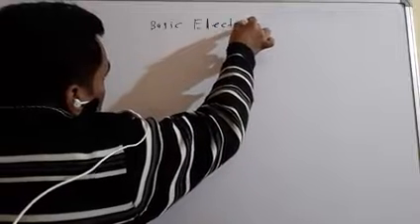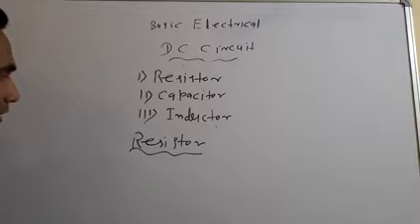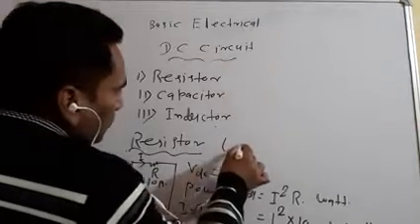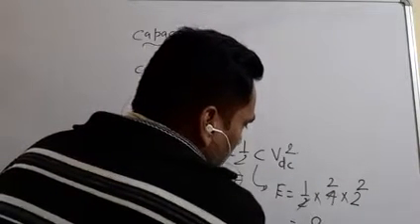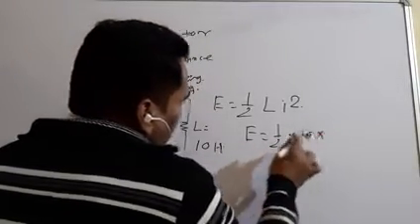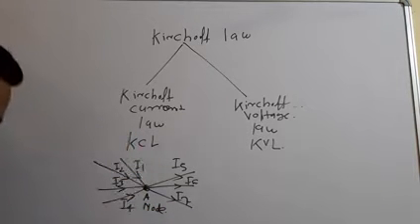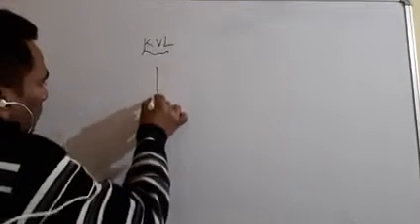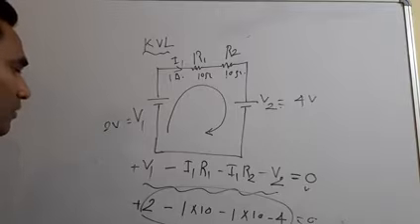DC circuit lecture